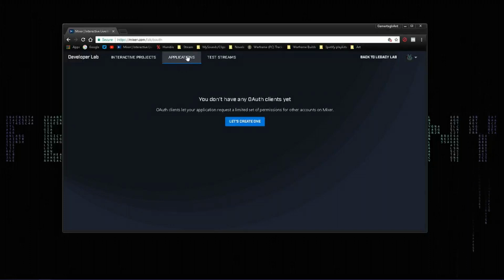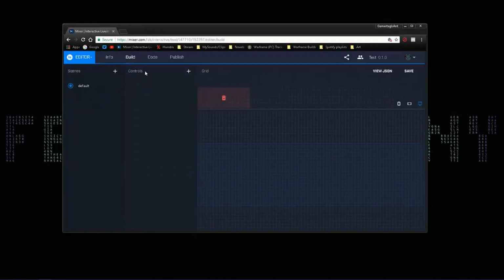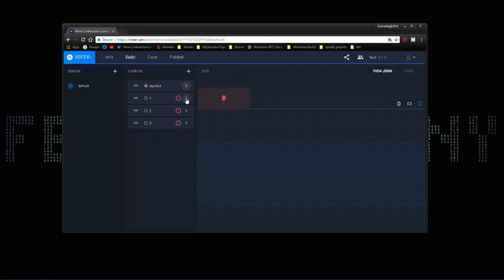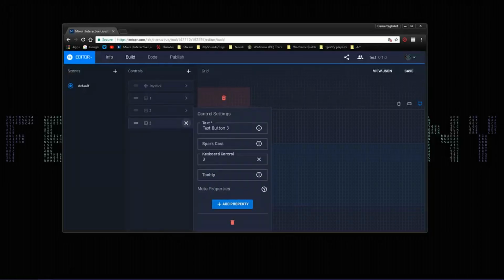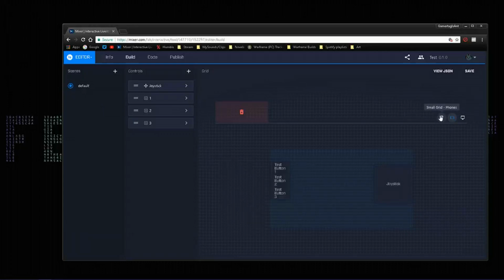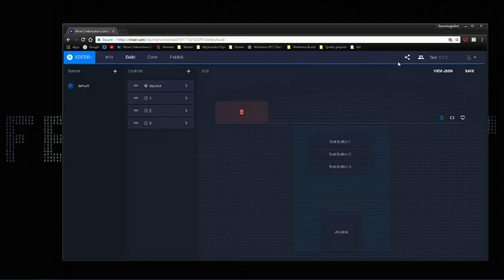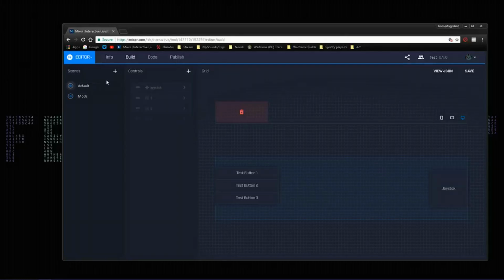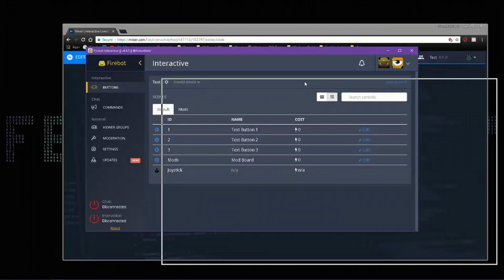Mixer Dev Lab/Interactive Explanation/Tutorial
Hello Everyone & Welcome to the Channel. My name is Ant, I am Tech Enthusiast who loves Gaming! I am a Variety Gamer, when Offline I aim to tackle my Suggestion List, So if you have any Leave a Comment or Message me Directly letting me know what You want to see!
Don't forget to Rate, Follow & Subscriblah Blah blah & most importantly

ps. Thank you all for being the Awesome people You are & Keeping this Community Thriving!